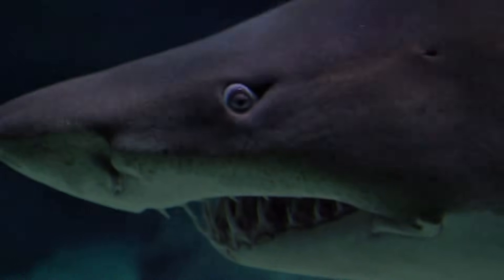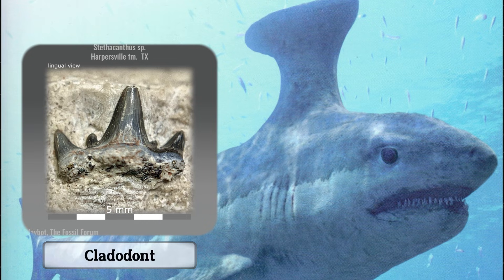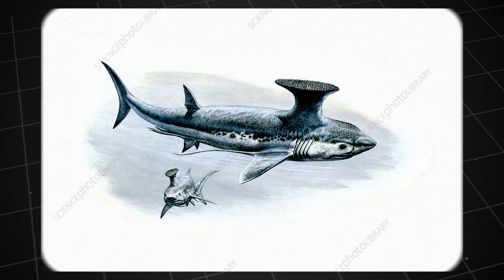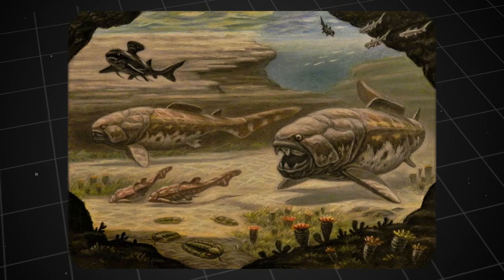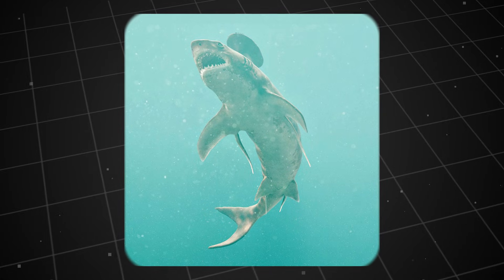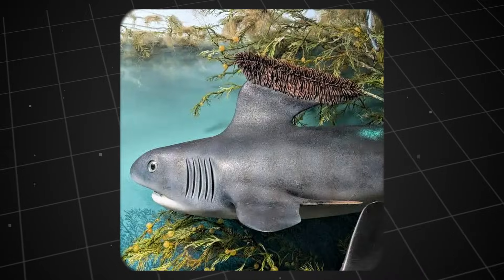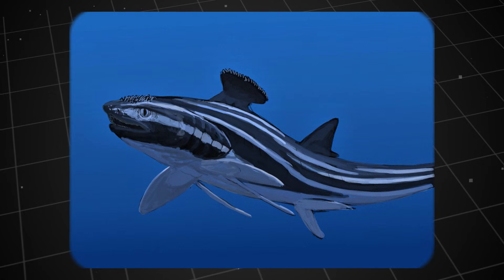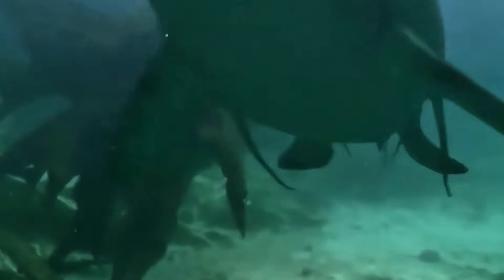When Nature Tested History's "WEIRDEST" Design | Extinct Animals Documentary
Forget the Great White or Megalodon, because the prehistoric ocean holds much crazier "blueprints".

In today's video, we're going back 300 million years to the Carboniferous Period to meet Stethacanthus - the shark with the most bizarre appearance in Earth's history. Instead of sharp teeth, what makes it stand out is a flat dorsal fin that looks exactly like... an iron (or anvil) growing right on its back, accompanied by a cluster of jagged spikes on top of its head.